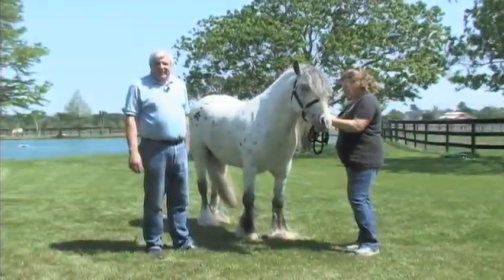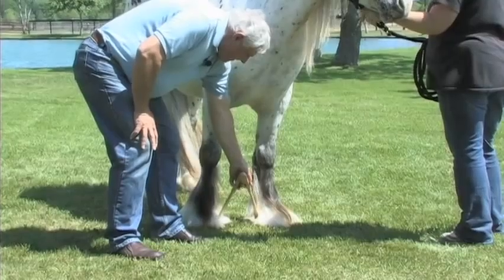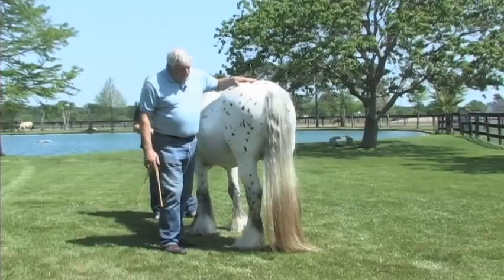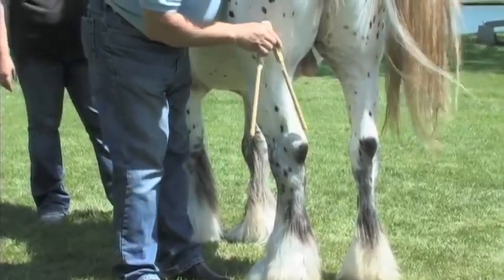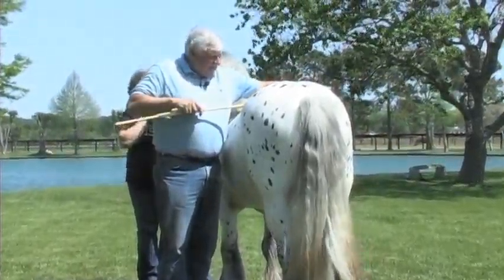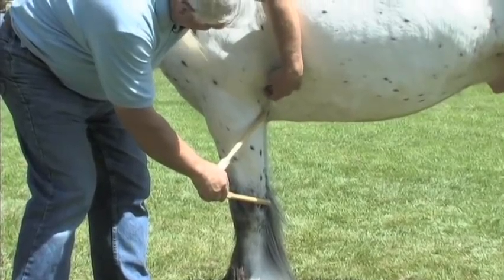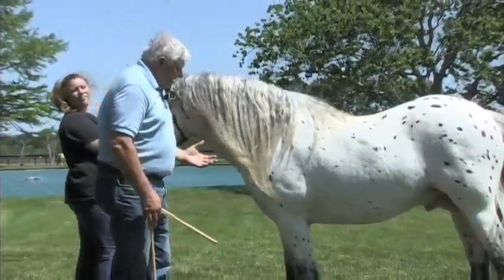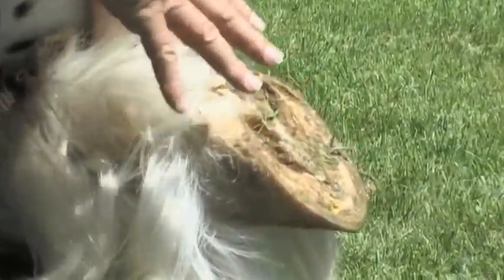Gypsy Horse Conformation: Part 4 Front & Rear View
Part 4 of a series by Wayne Hipsley and shared by Gypsy MVP